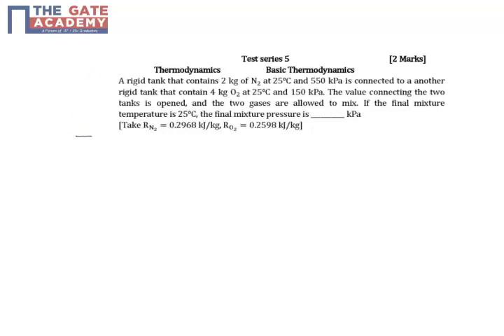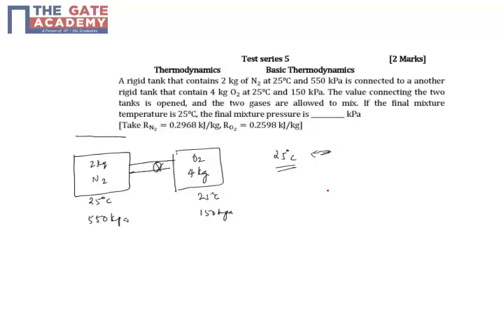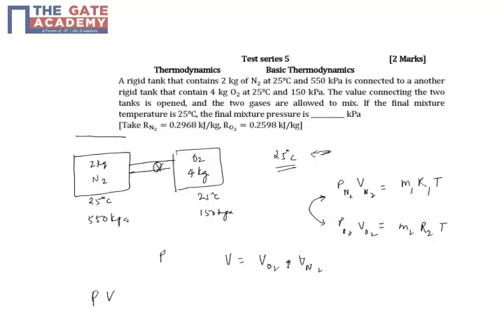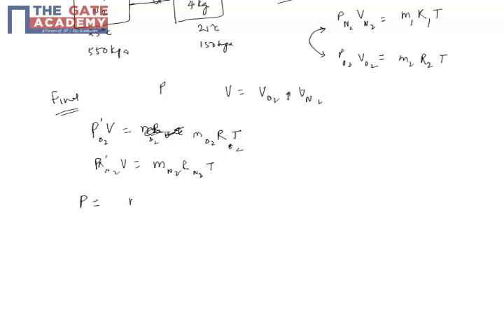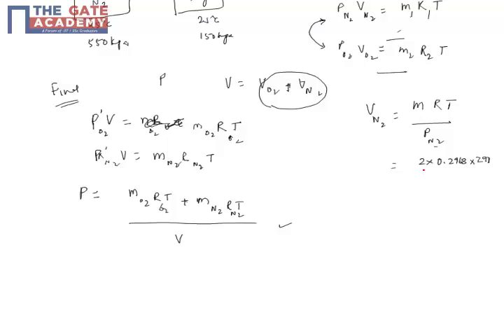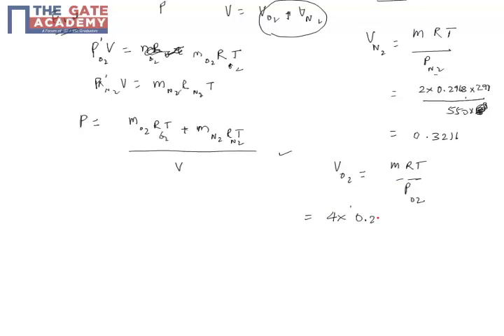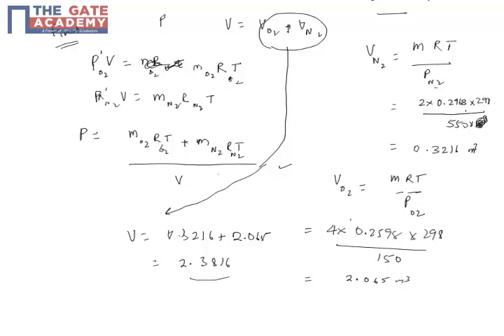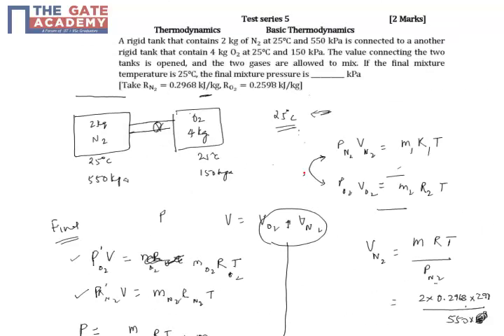GATE 15 ME TS 5 Q No 50